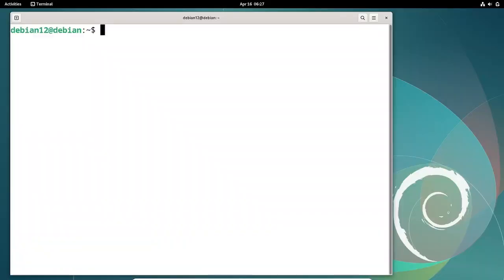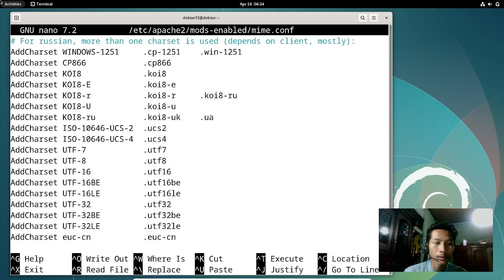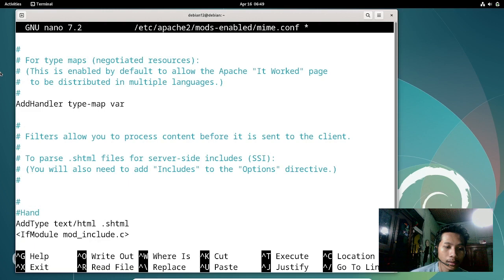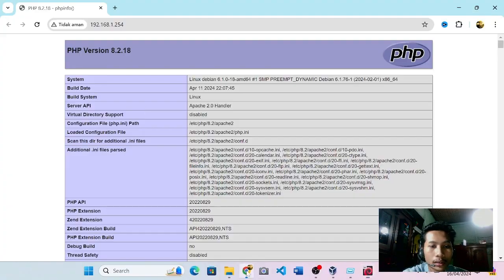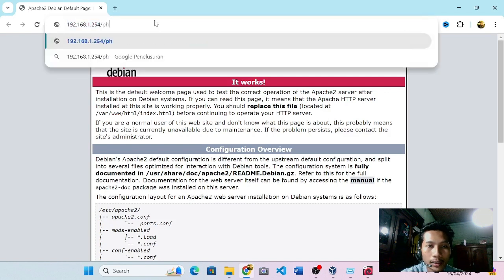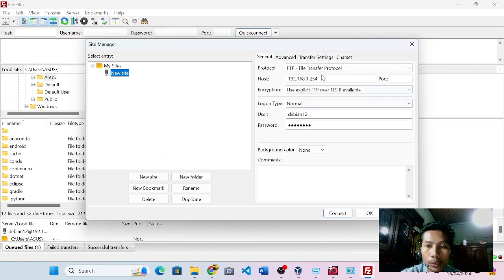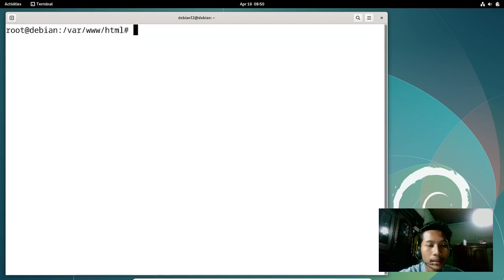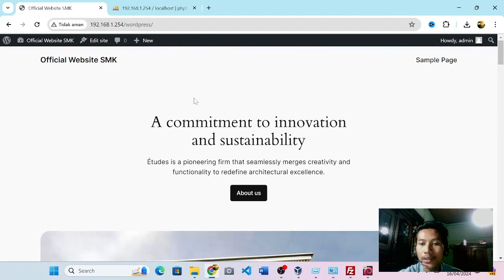How to make a web server with Apache on Debian 12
Name: Muhammad Irfan Ardiansyah
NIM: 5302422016